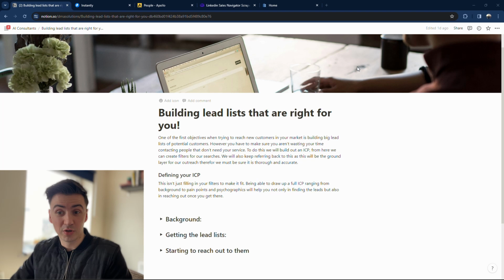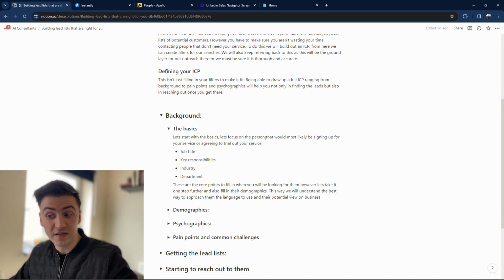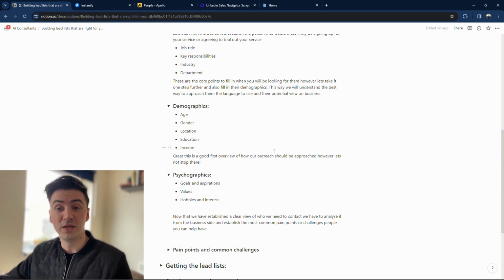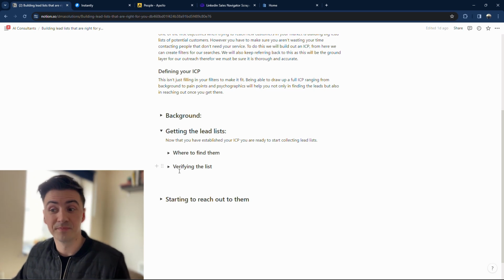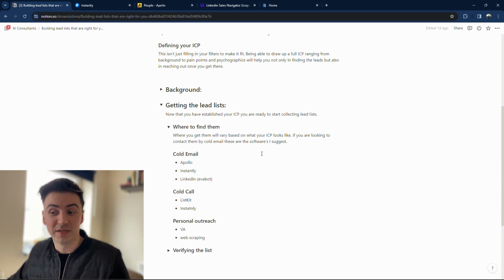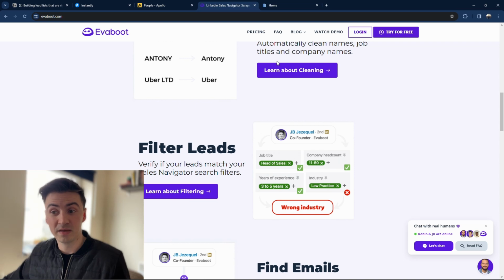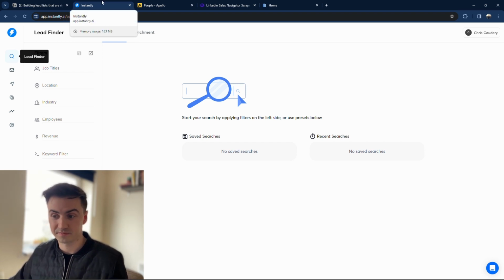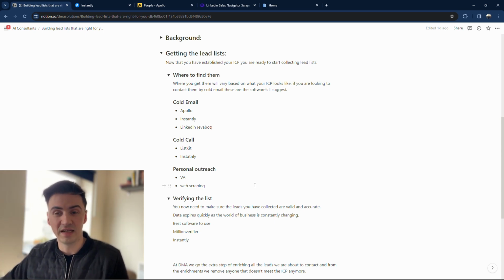How to make lead lists for for cold outreach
This is often the first mistake people make when preparing their marketing efforts.

This a quick overview of how we are able to successfully build high converting lead lists, where we get them from based on what the ICP looks like and the detail you need to include in your ICP to create set a good foundation for your outreach.